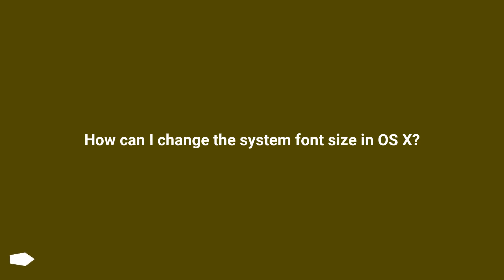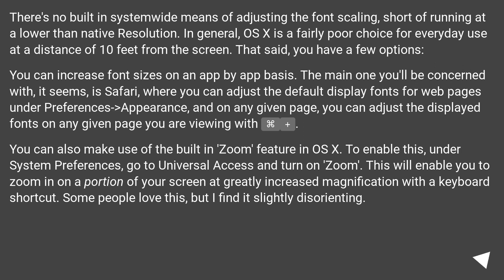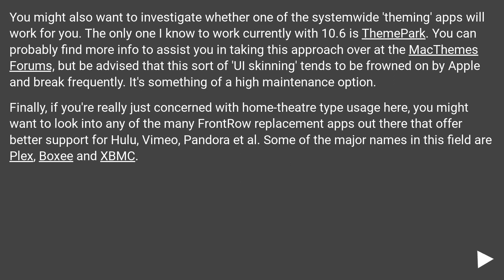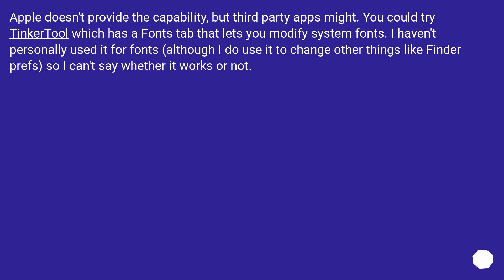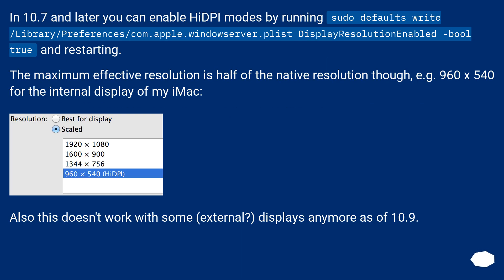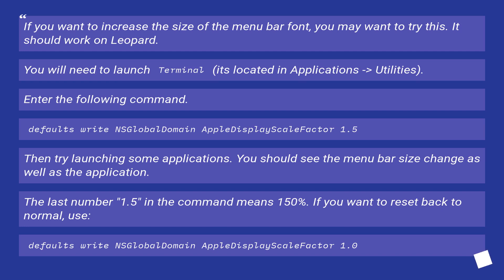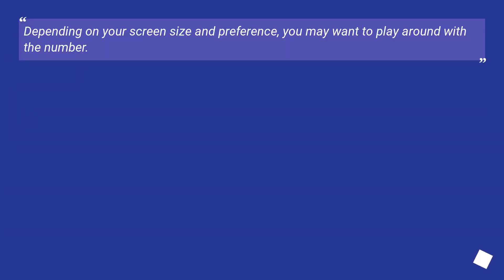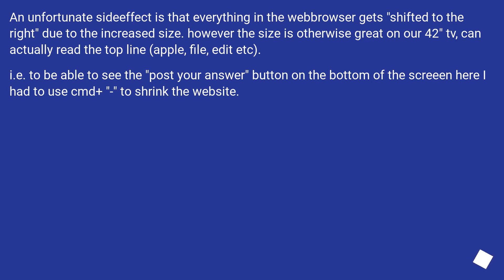How can I change the system font size in OS X?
Chapters
00:00 Question
00:28 Accepted answer (Score 16)
02:12 Answer 2 (Score 11)
02:38 Answer 3 (Score 7)
03:22 Answer 4 (Score 3)
05:15 Thank you